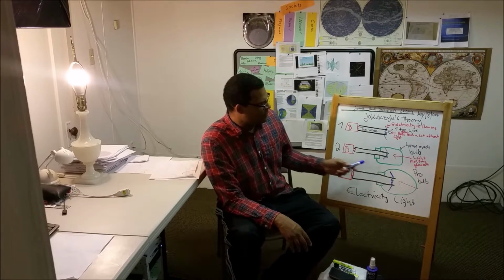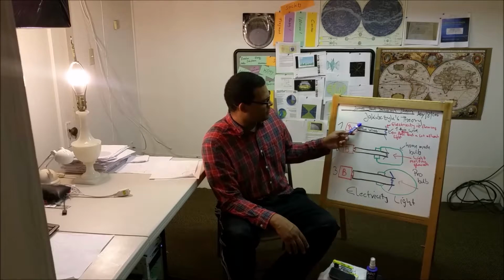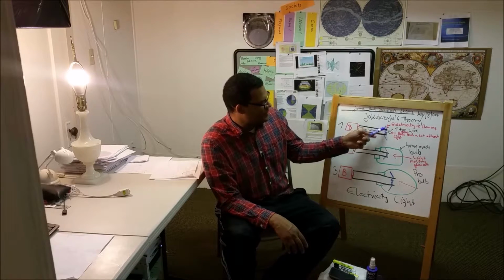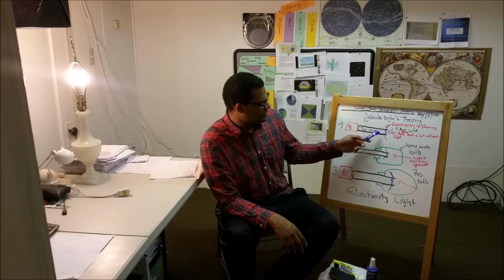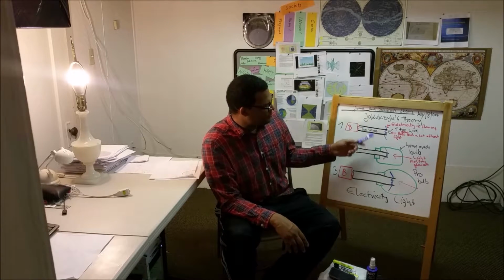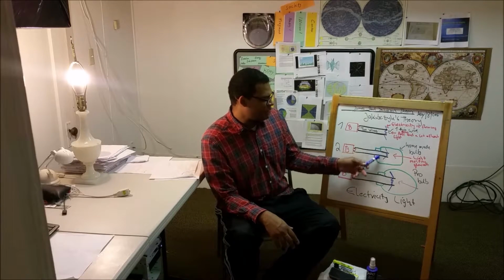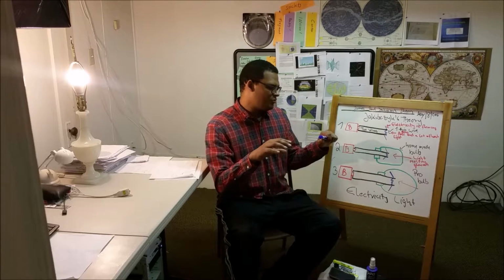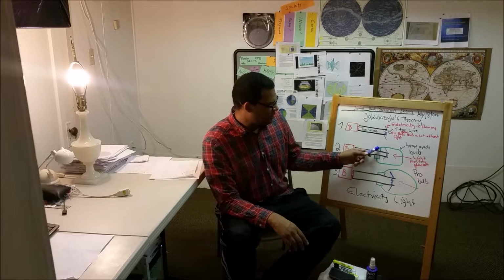Electricity makes Light ! The two brothers Light Bulb and Sun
My theory is that the "Sun" funtions and has the characteristics  like a Light Bulb and the other way around  . How Electricity makes Light .

Urgent keywords to remember :  Light Bulb and Sun

Electricity  , Air , No Air , Vacuum , Light , last longer, live longer, breathing ,  Space, atmosphere